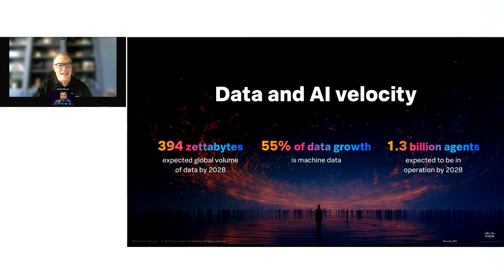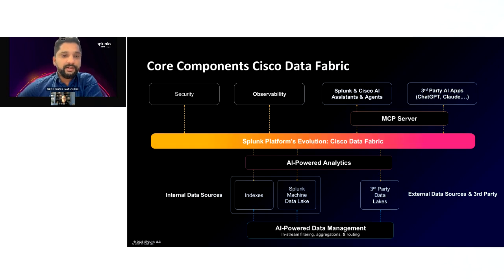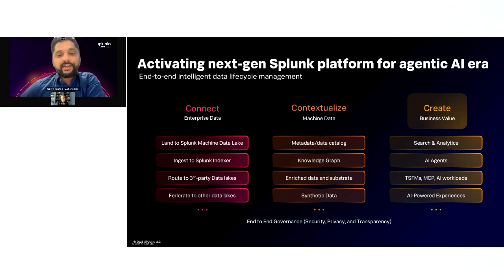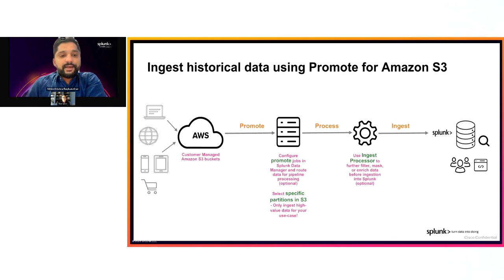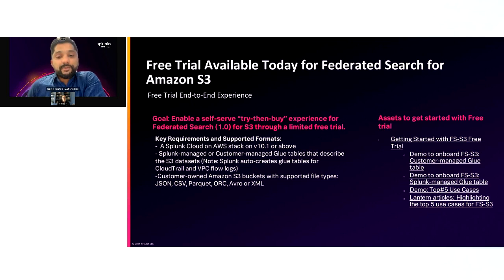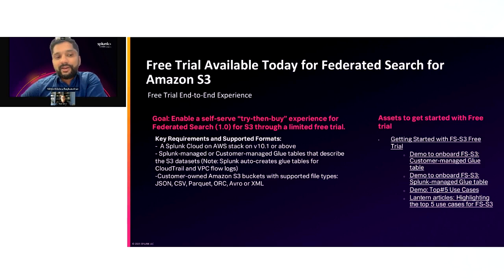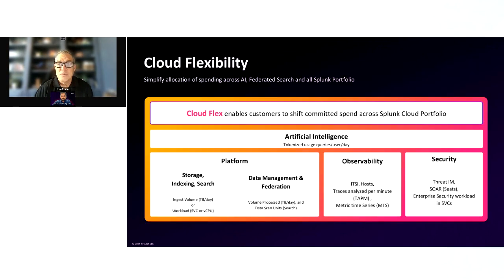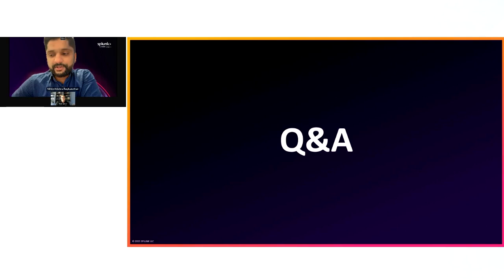Data to Value: Unlocking Success Through Cost and Cloud Optimization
Discover how our latest tools and insights help you maximize value, optimize total cost of ownership, and accelerate innovation. We’re committed to helping you achieve outcomes that matter most to your business, today and into the future by turning your data into doing.